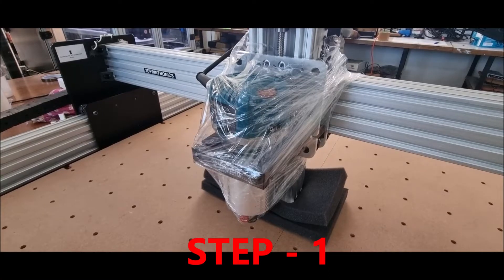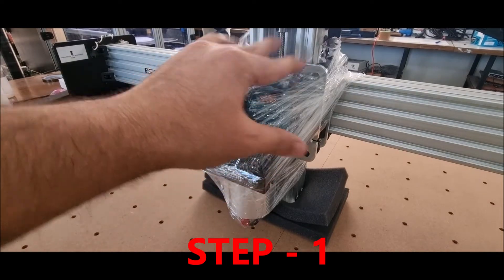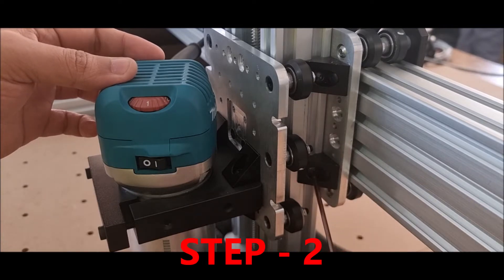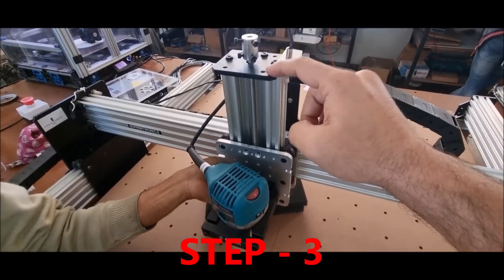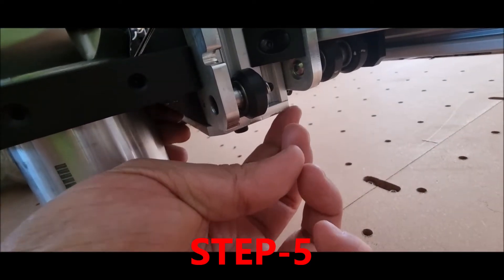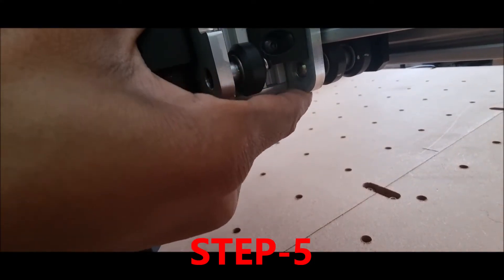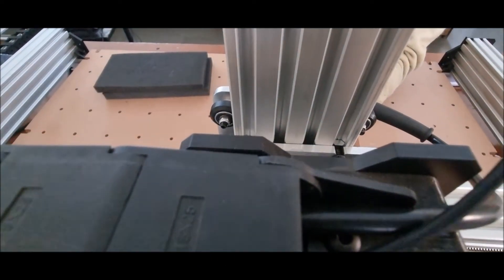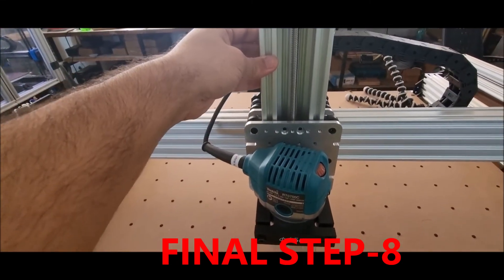New Z Axis Set up - 80mm Cut Depth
In this video we have explained how to set up the new z axis which is provided with our workbee cnc router.

We have modified the original z axis a little bit.

New Z axis allows you to cut 80 to 85mm cut depth where as the old z axis had a cut depth of only about 35mm max (with 17mm wasteboard).

Once you have removed your machine out of the wooden crate this is the very first step you will do. Once this step is over you can proceed to our earlier videos for workbee setup.

Please note --- After final step 8 please make sure the Z axis is not moving back and forth ( just slightly move z axis c beam by hand to check). Also make sure there is no sideways movement in the z axis all 4 side black angle bracket screws must be fully tightened.

India's most affordable and best desktop CNC router.